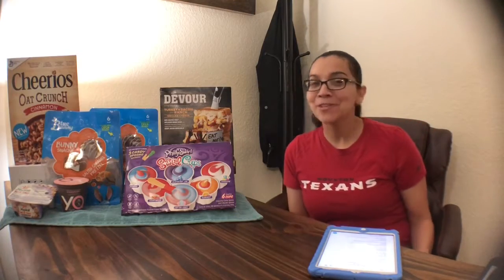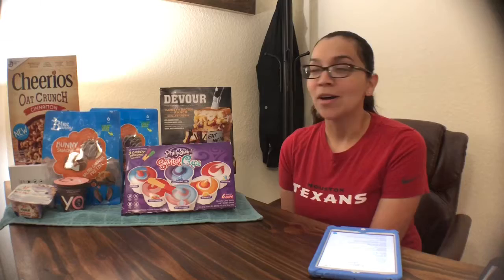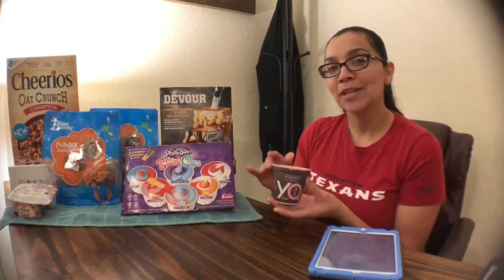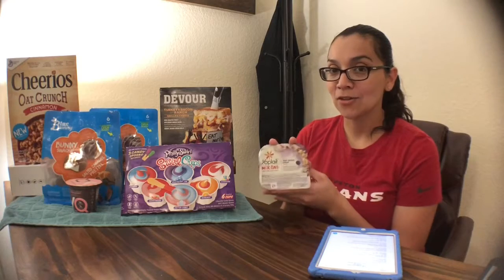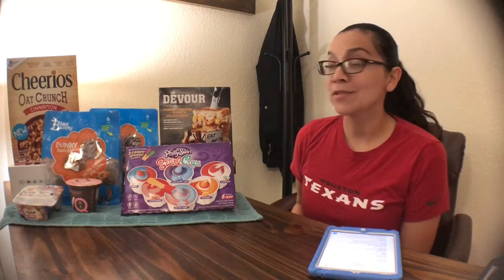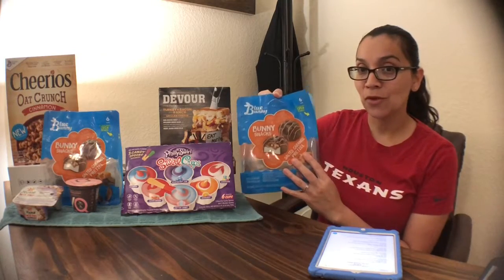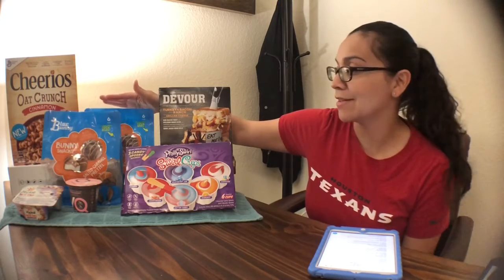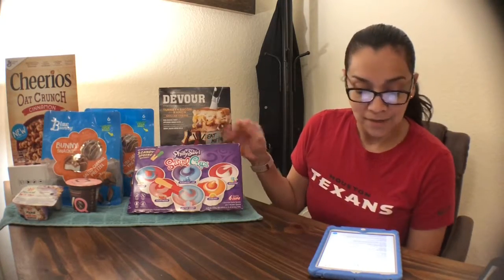H-E-B Haul 8/15 /18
Hey guys! I went shopping at HEB and got some really great deals. I got all 10 items for $5.33 not too shabby. As always I have included a printable breakdown below.

Have you heard of ibotta? It's an easy to use cash back rewards app.

Not familiar with Fetch Rewards? Its a new app that turns your grocery receipts into rewards. All you do is scan your grocery receipts.

Want to save even more money on your online and in store purchases? Buy gift cards at a discount and watch the savings add up.

Shopkick is another rewards app that you should try out, you'll love it.